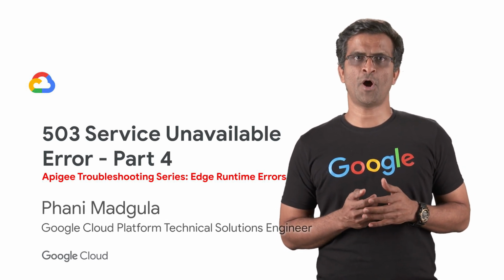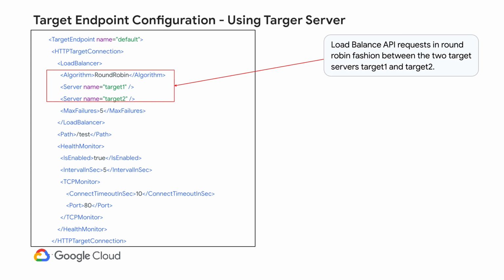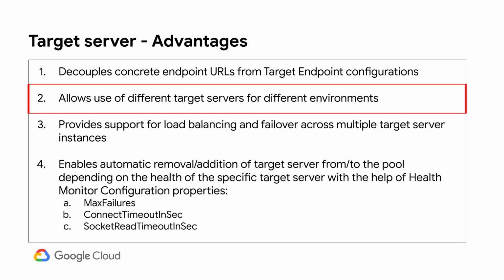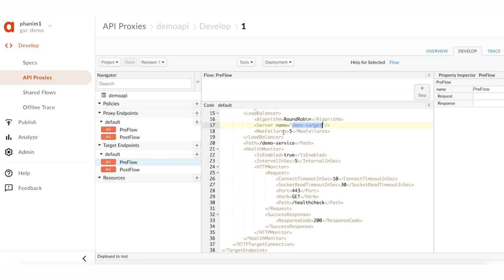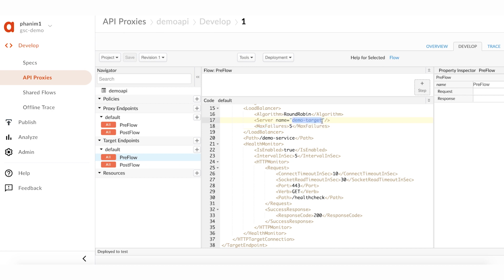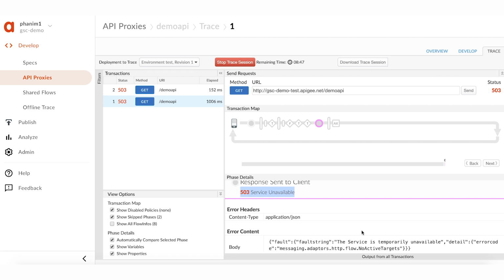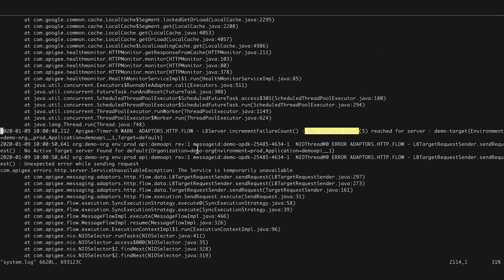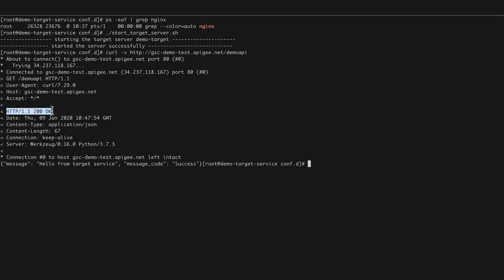Runtime Errors Module - 503 Service Unavailable - Part 4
This is one more video on troubleshooting 503 Service Unavailable Error in Apigee Edge. In this video, we provide information about Target Servers and  Health Monitors. We will also demonstrate a real time 503 Service Unavailable Error with the fault code NoActiveTargets when target servers are used in Apigee Edge. It includes the steps to troubleshoot and resolve this error.